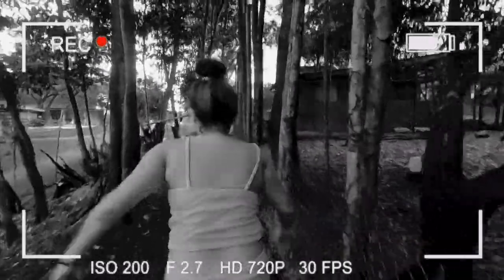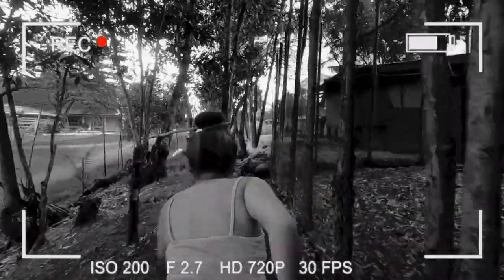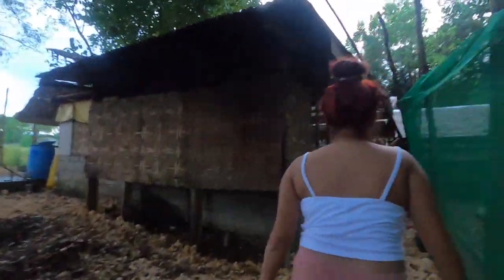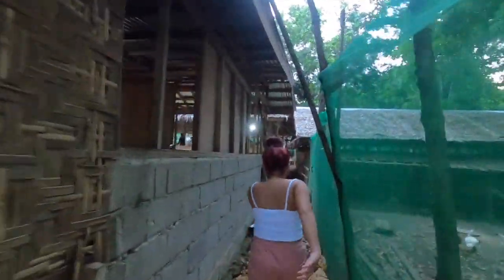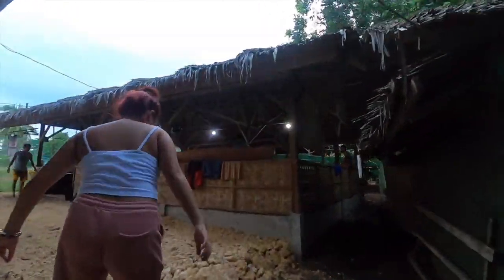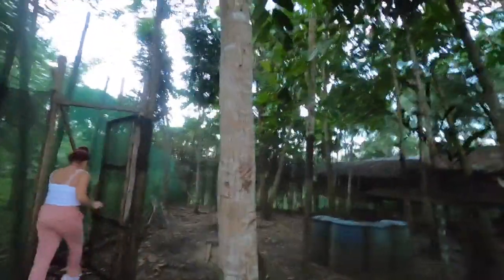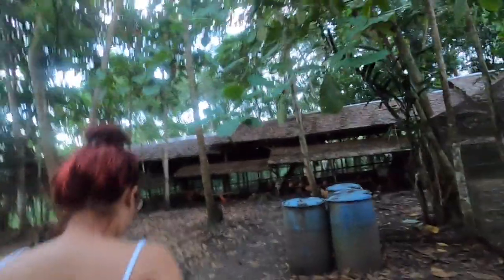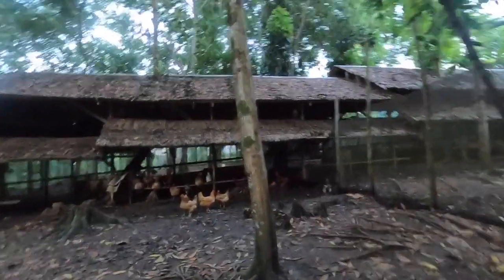Visiting our chicken farm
Hey guys! Liv here!

We decided to do a little clean up in our chicken farm and it was super fun hanging out there.

Here are the terrific moments that we’re made during our stay.🦦